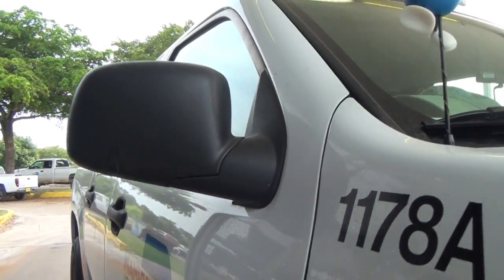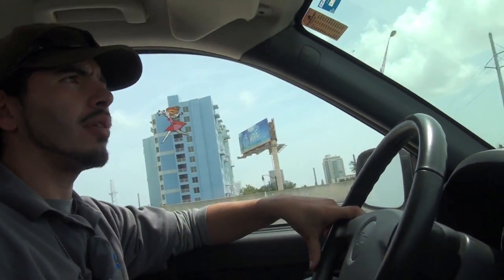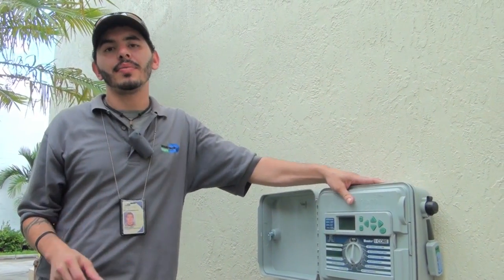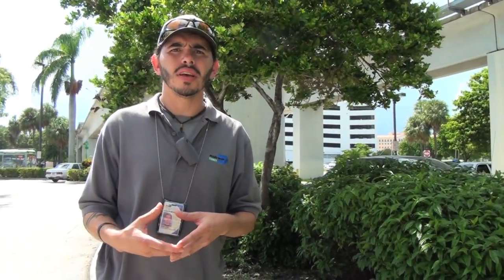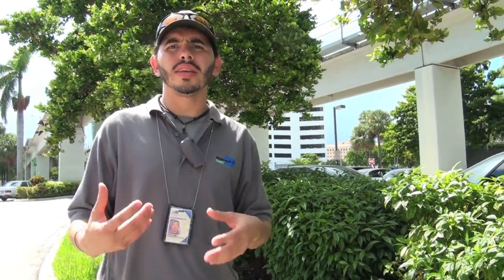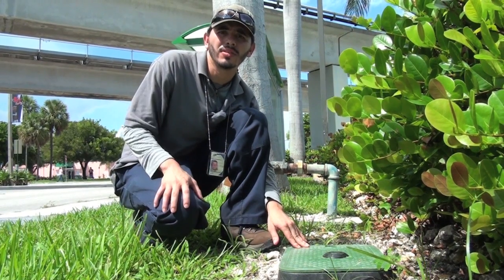Go with the flow - commercial properties and Miami-Dade County's Irrigation Rebate Program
People often ask us what we enjoy most: working with small residential irrigation systems or large commerical property systems? I'll admit, that's like asking us which one of our kids we like better! And we don't even keep goats! The truth is we love being in the streets for face to face engagement with homeowners, but we also realize that working with commerical and large properties offers a great opportunity for significant water savings - especially in the coastal pockets of Miami-Dade that use potable water in their irrigation. This is why the MDC Irrigation Rebate Program also includes benefits for large HOA or commerical properties. This video discusses those benefits and profiles a property that put its rebate to very good use. Interested in signing up your property? Get at us!